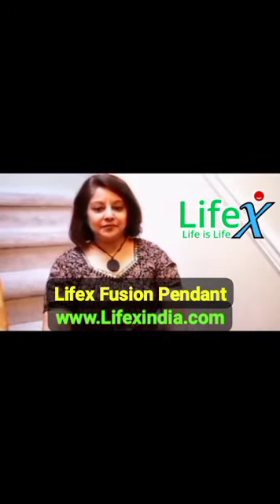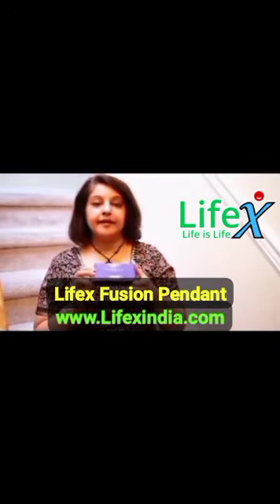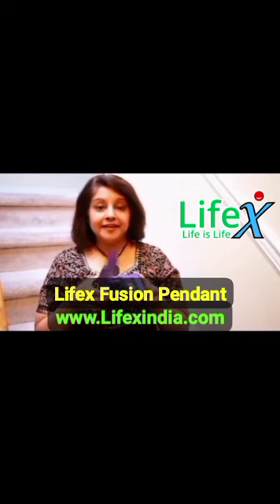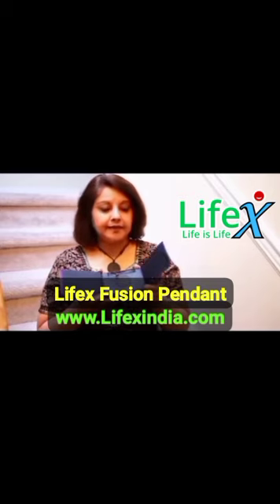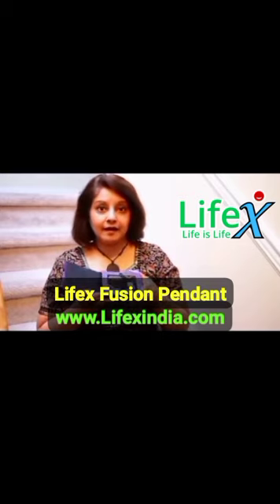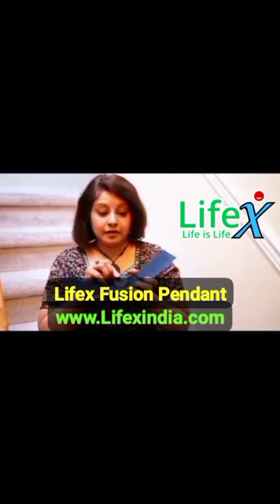Original Fusion Pendant made in Japan technology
Video from R Softwares